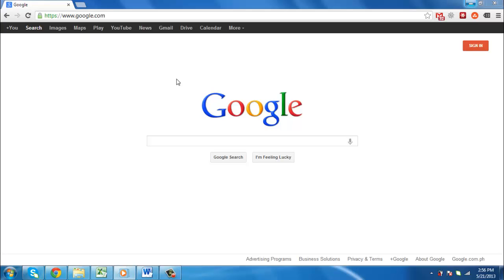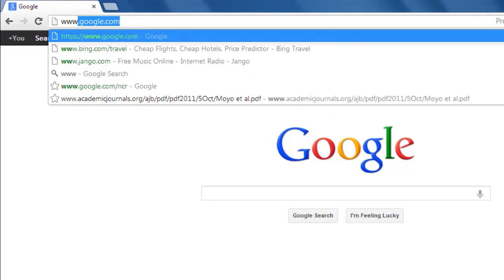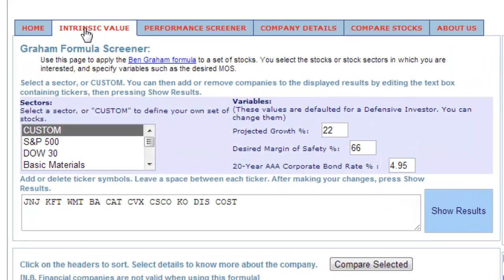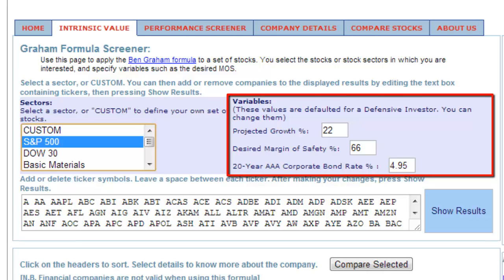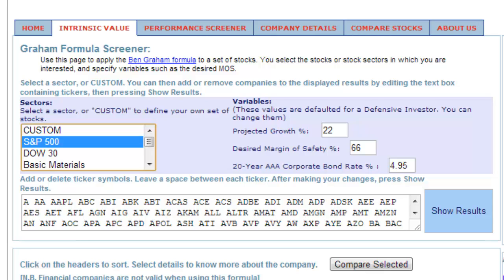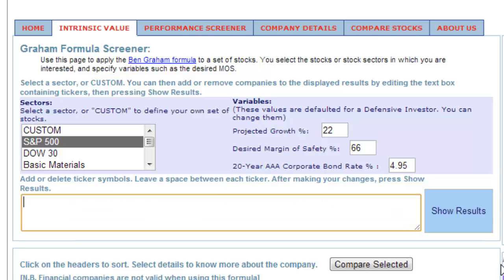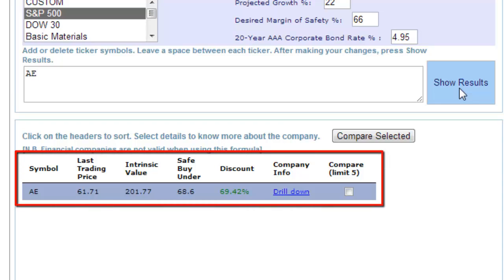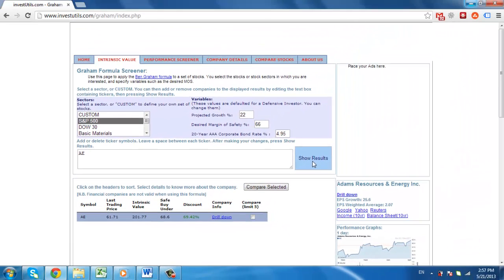Best Business Calculator Online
This tutorial will look at an excellent online stock calculator.

The Benjamin Graham Screener is a calculator online that allows investors to screen and evaluate stocks based on the principles of Benjamin Graham and his student Warren Buffet.

Step # 1 -- Access the Screener Online

Go to " At the top of the page are four red buttons with a blue background. Click on the button to the right of "Home" called "Intrinsic Value."

Step # 2 -- Choosing Sectors and Variables

Under the "Sectors" section on the left hand side, select "S&P 500." On the right side, under the "Variables" section, you can choose the "Projected Growth," "Desired Margin of Safety %" and the "20 year AAA corporate bond rate." Leave this section as it is.

Step # 3 -- Inputting a Stock to Find its Intrinsic Value

Beneath the "Sectors" and "Variables" section, you will see a large white box with a list of letters in it. Use your "Left mouse button" to highlight these letters, and then press "Delete" on your keyboard. Input the stock letters for the company you are interested in, for example, "AE" into the white box, and click the "Show Results" button on the right side.

Step # 4 -- Analyzing the Results

After clicking "Show Results," look beneath the white box and you will see a section of details for "AE", which is an oil company. You can see the "Last Trading Price," "Intrinsic Value," "Safe Buy Under," "Discount" and "Company Info." This calculator online can be used to analyze virtually any stock.